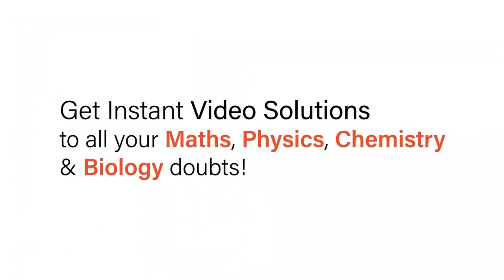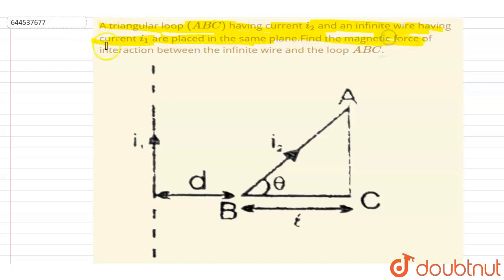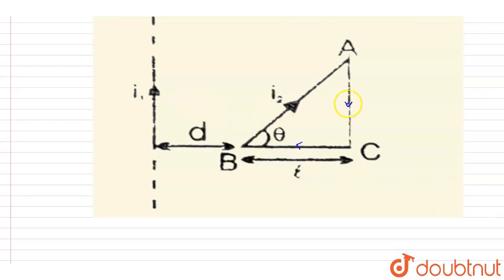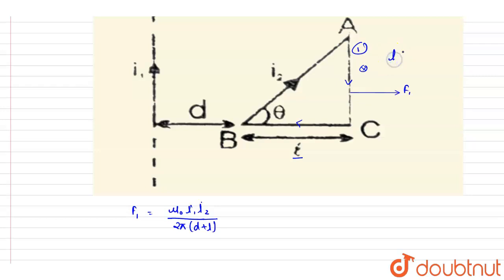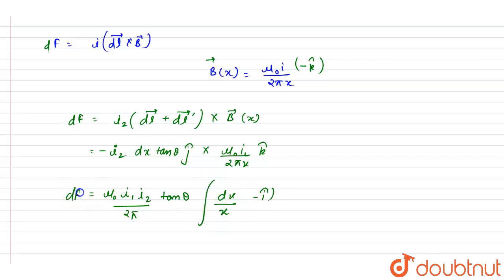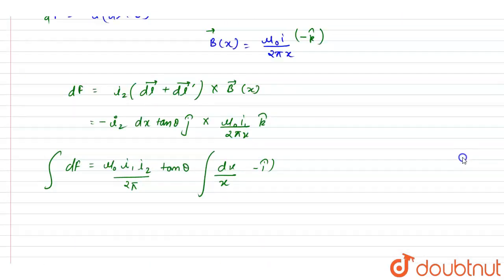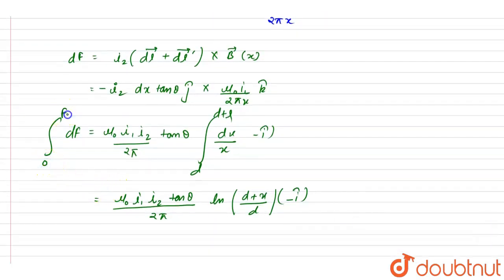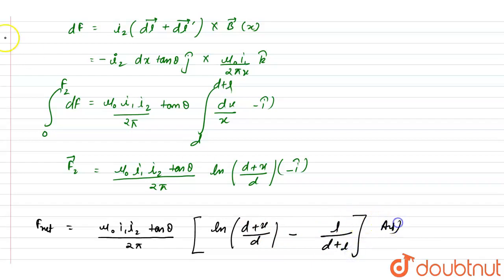A triangular loop (ABC) having current i_(2) and an infinite wire having current i_(1) are place...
A triangular loop (ABC) having current i_(2) and an infinite wire having current i_(1) are placed in the same plane.Find the magnetic force of interaction between the infinite wire and the loop ABC.
Class: 12
Subject: PHYSICS
Chapter: ELECTRODYNAMICS
Board:IIT JEE

👉 Have Any Query? Ask Us.